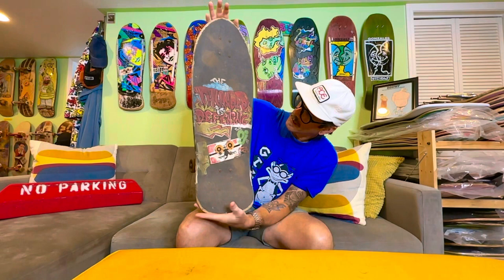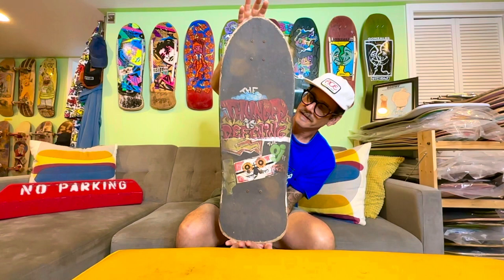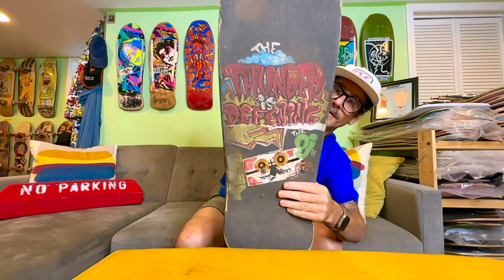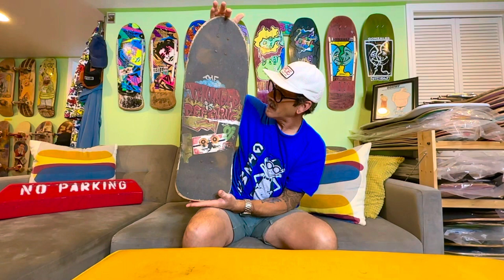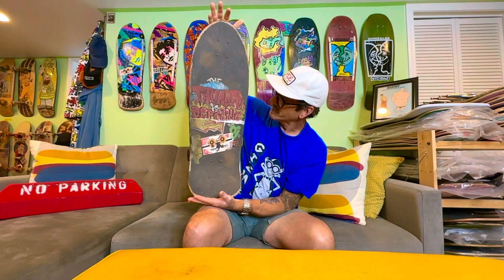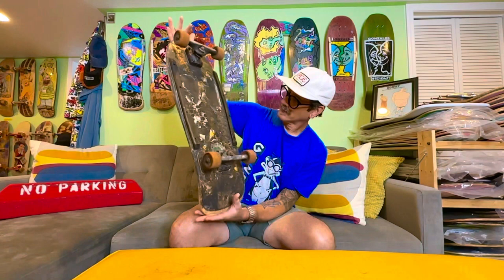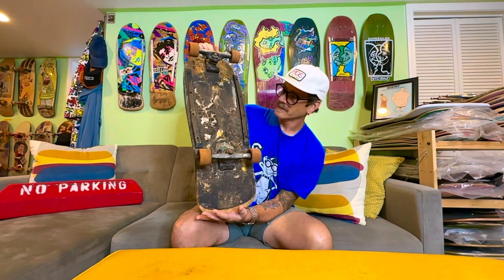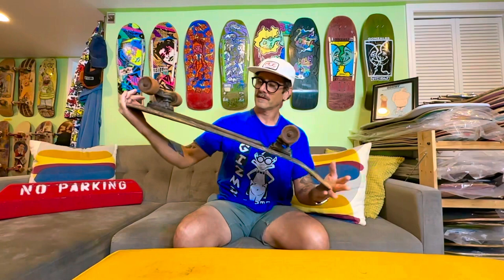Skateboard Stories - Episode 21: Natas Kaupas personal rider from Wheels of Fire.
This board is crazy!